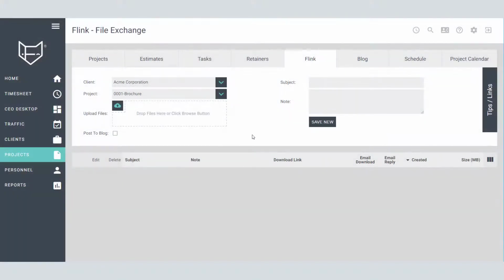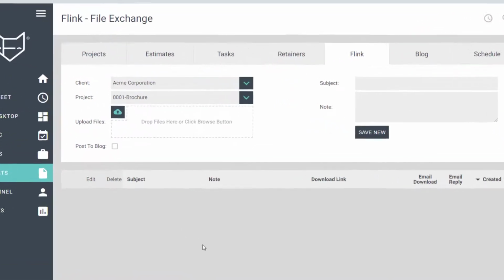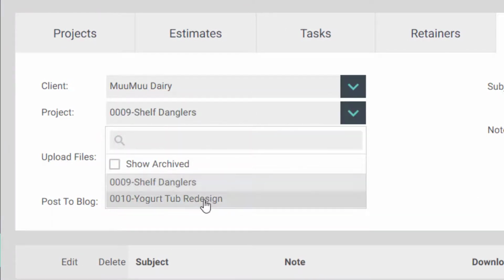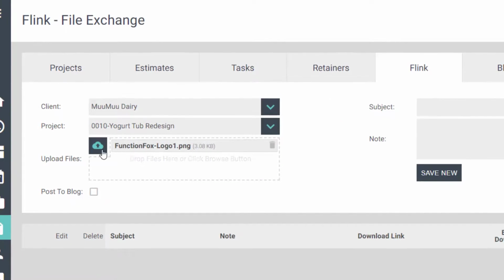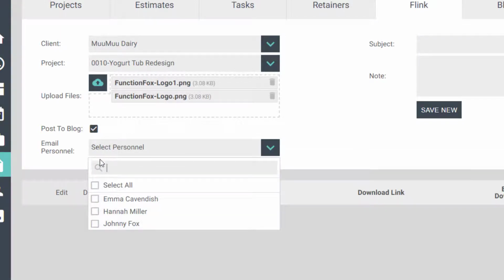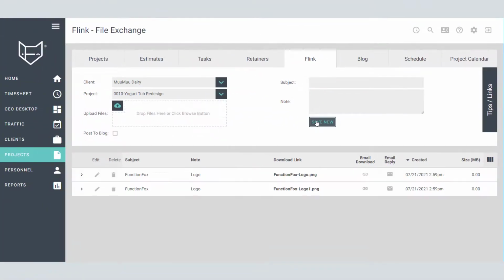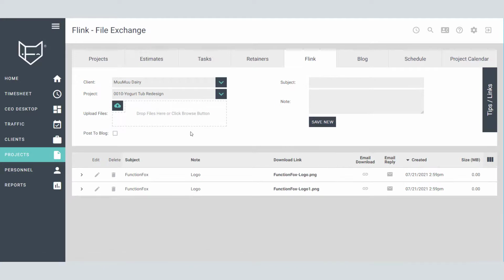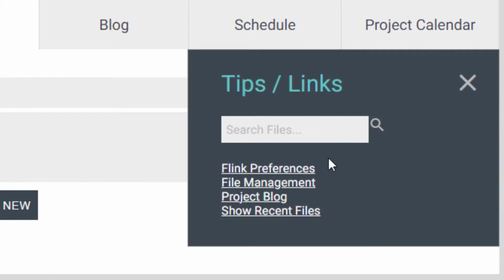FunctionFox: Getting Started with Flink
Flink is FunctionFox's file sharing and exchange tool that allows you to upload and share documents specific to Projects (or costs) within FunctionFox. Once uploaded, files can be accessed by other users, shared via email with clients, or others who don’t have access to FunctionFox.